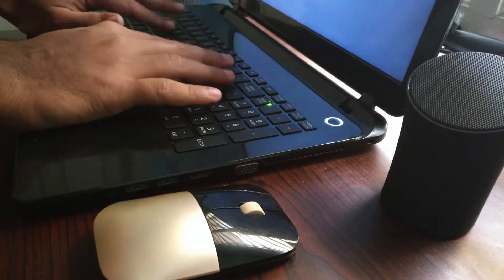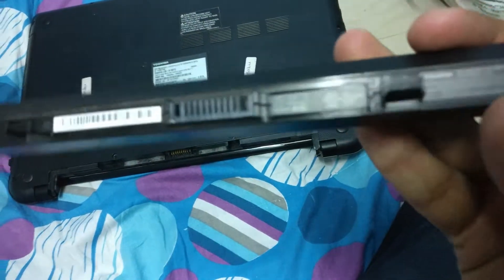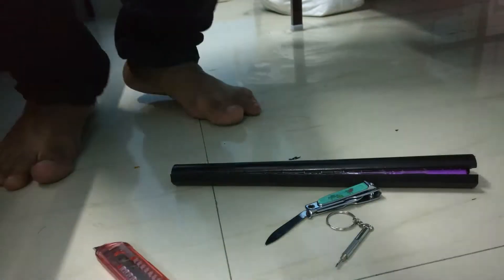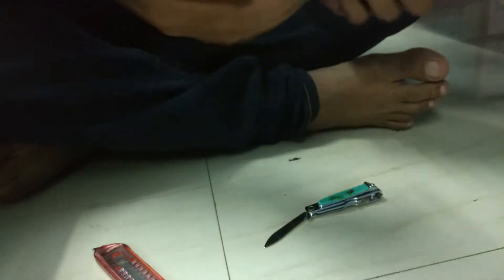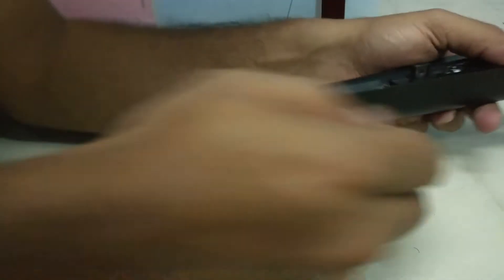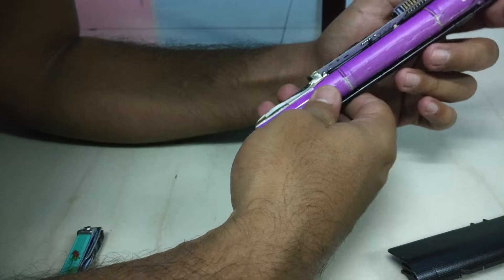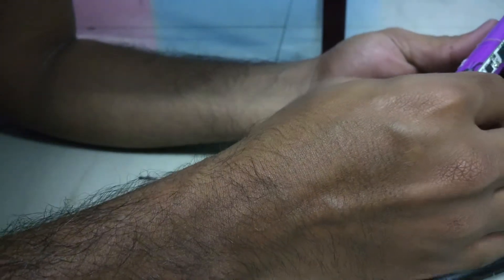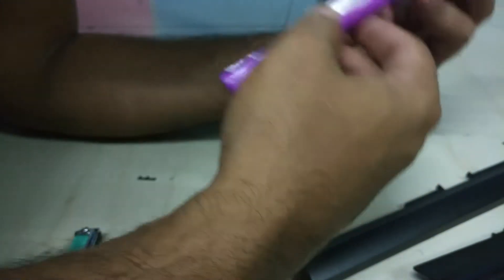How to Hack a Dead Laptop Battery : Demo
Here, i will show you how to repair your laptop battery for very cheap at home.
Demo : Toshiba